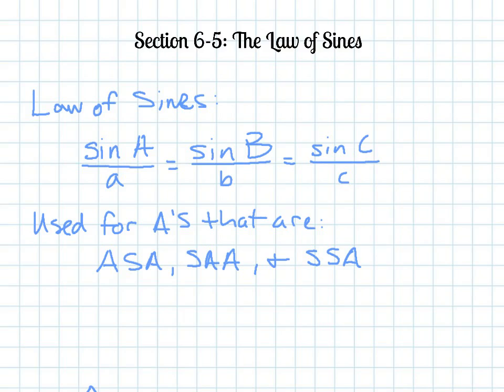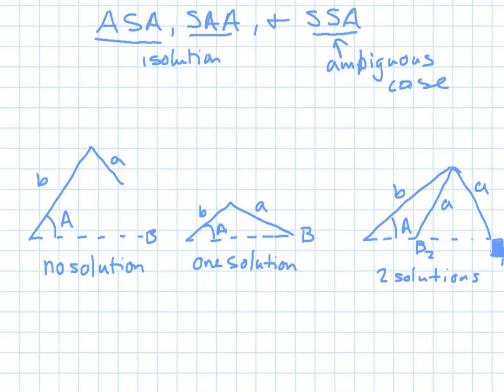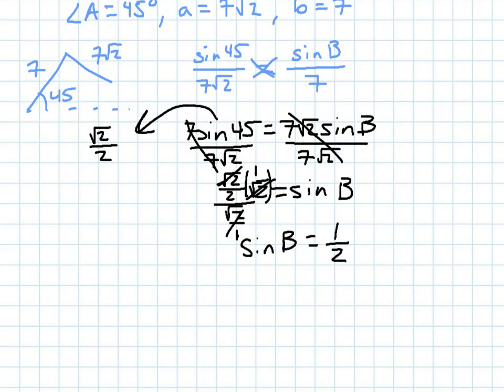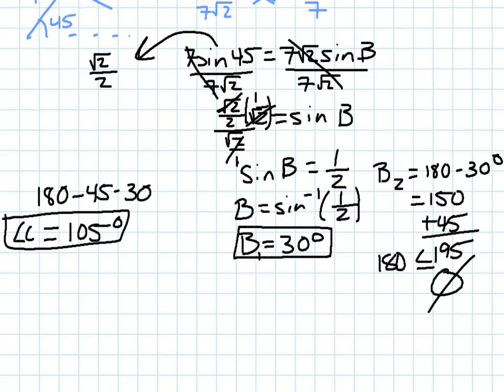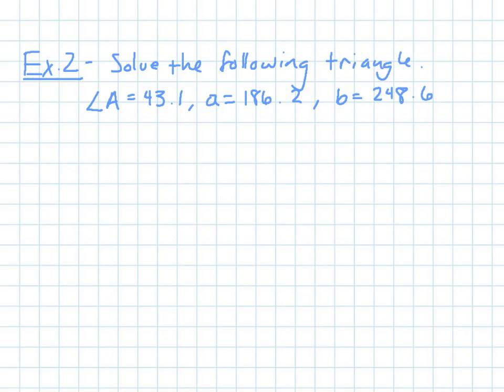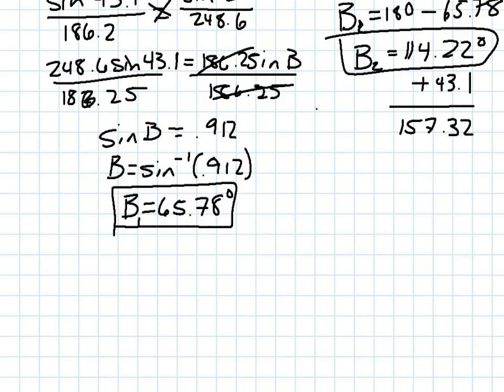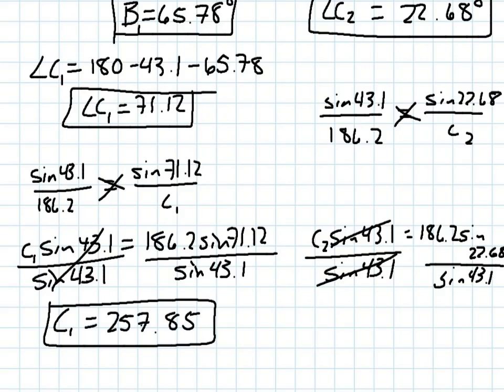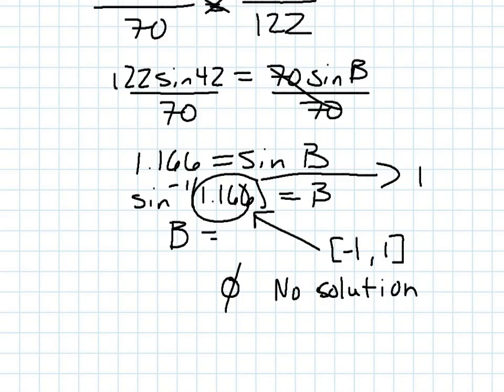Section 6-5: The Law of Sines